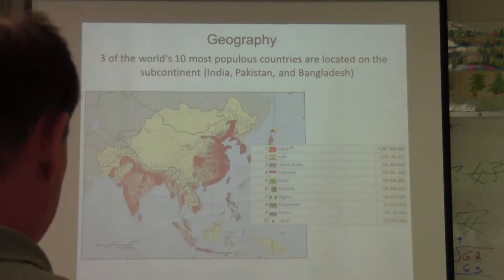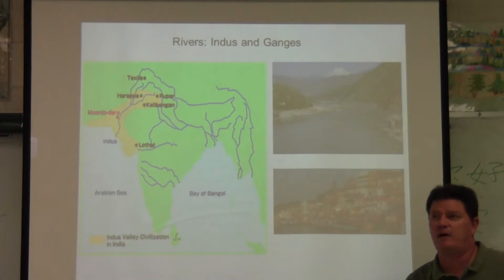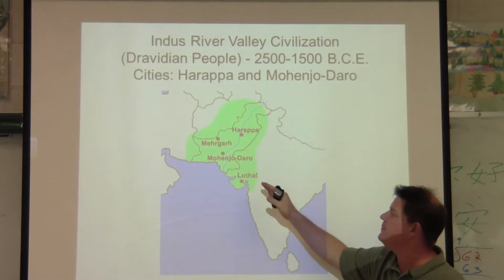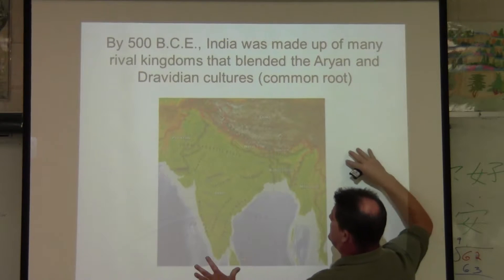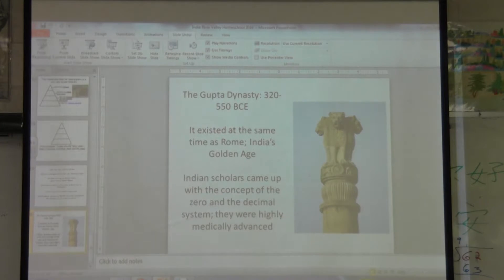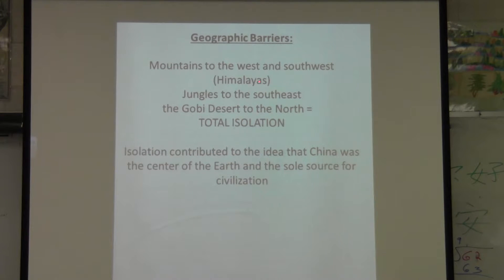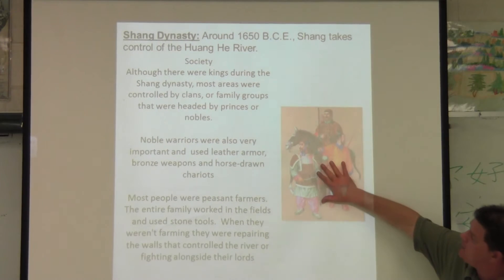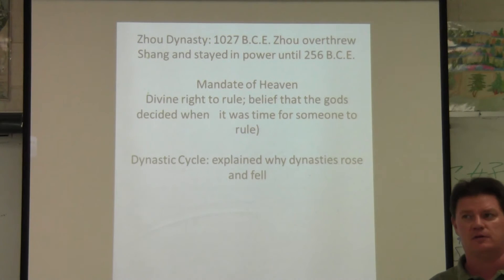Rangers India and China River Valleys Quiz review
Review of key concepts in the Indus and Yellow River Valleys